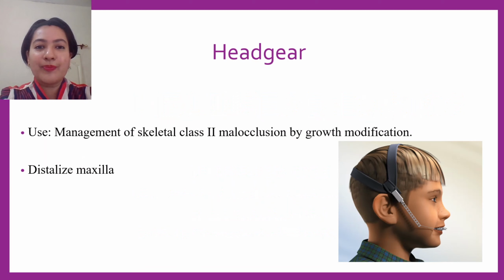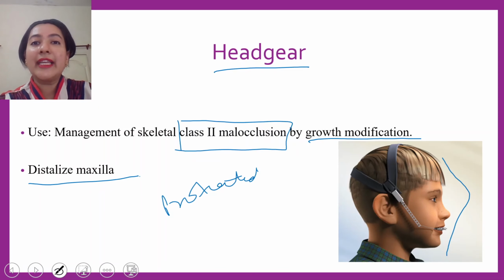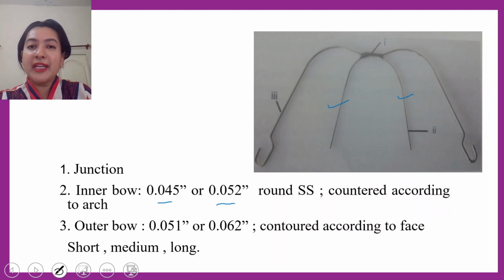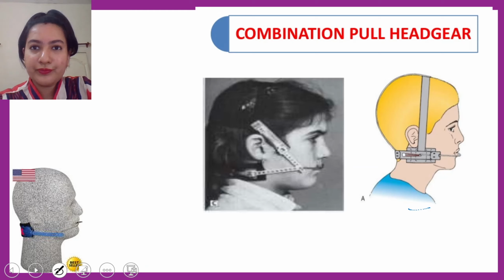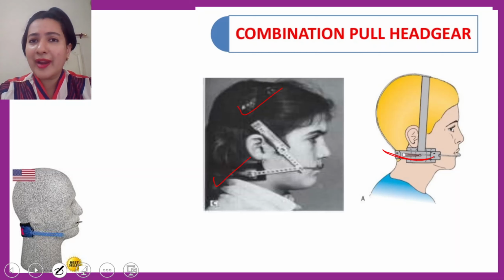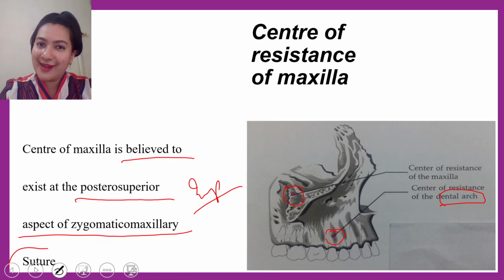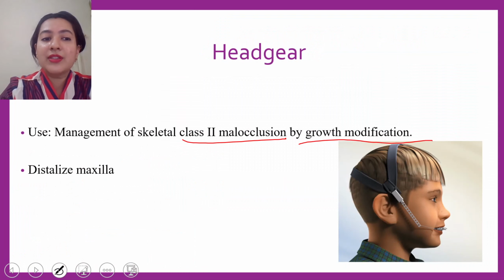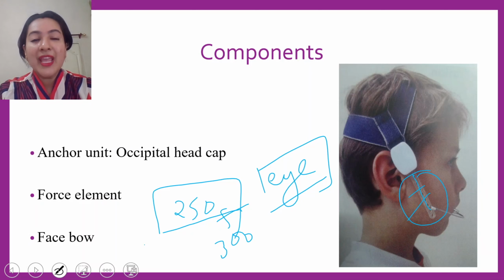Headgear - Orthopedic appliance.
So after covering the basics of Orthopedic appliances in the previous video, this lecture focuses solely on Headgear.
MCQ's are very often asked from this topic. After understanding this lecture completely, revise all the MCQ and Image based questions covered up earlier.